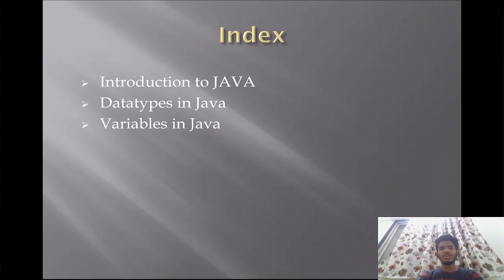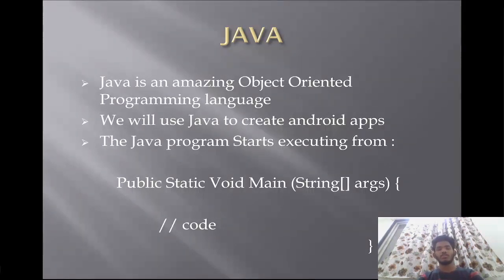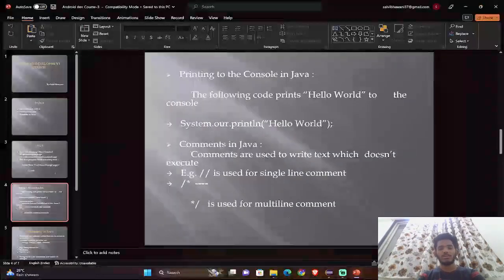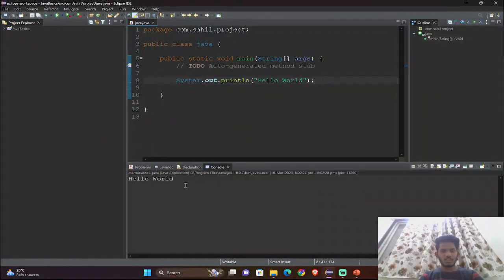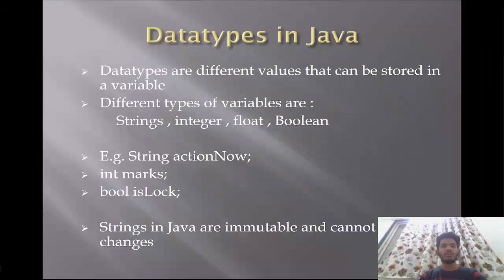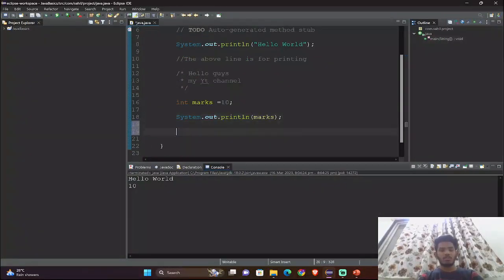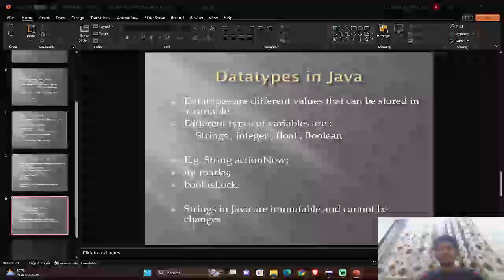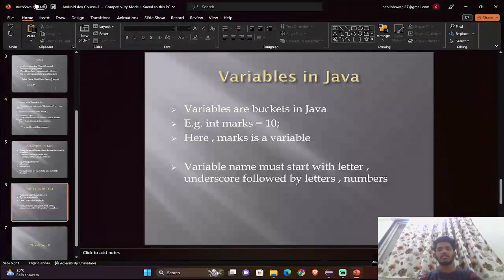Basics of JAVA (Part-1)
Introduction to Java . Datatypes and variables in Java